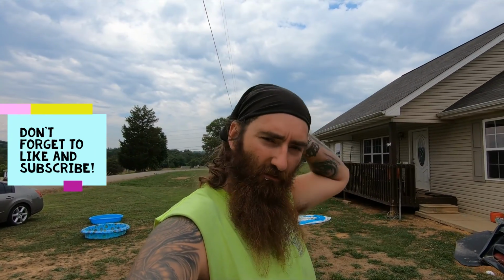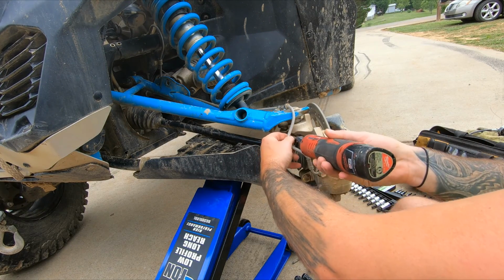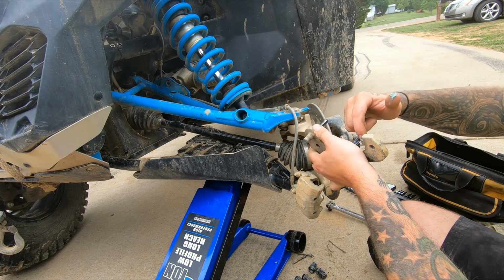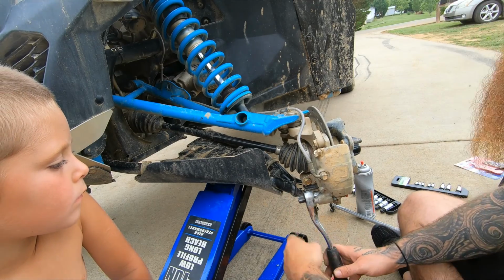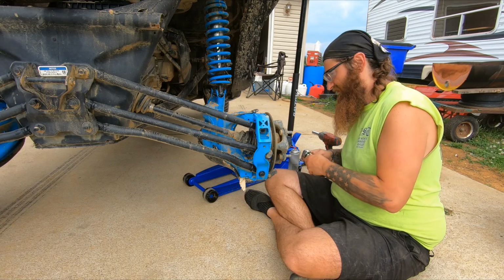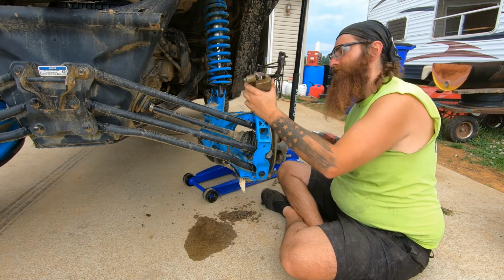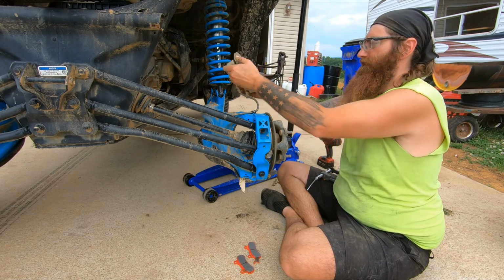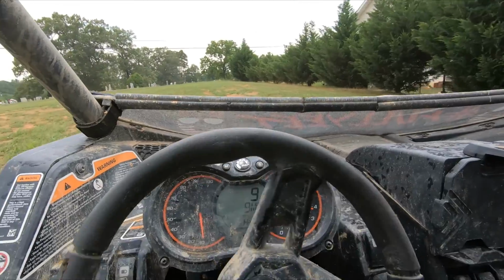Installing EBC Brake pads on the can am maverick X3 XRC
on this episode we install some new EBC pads on the X3.